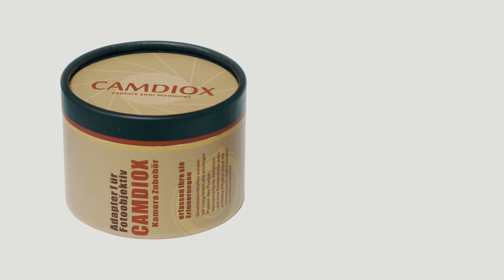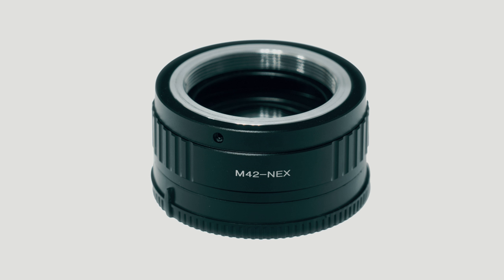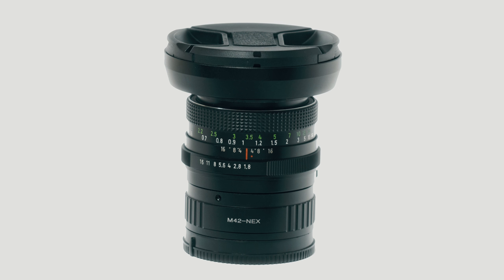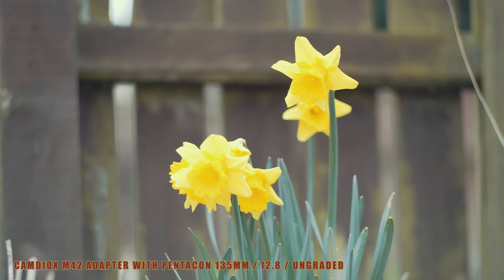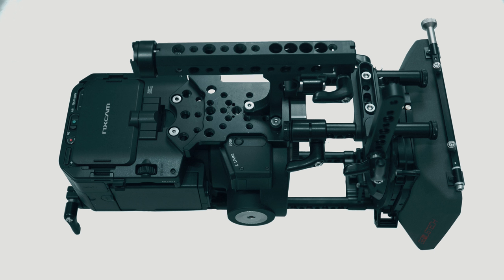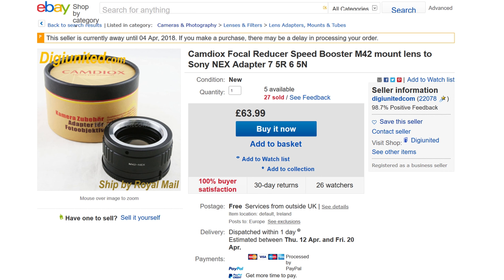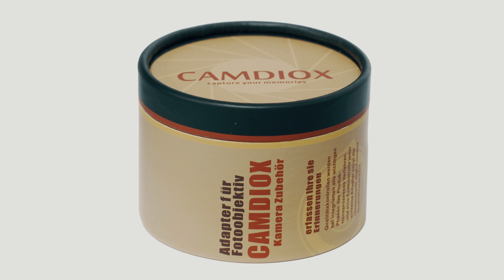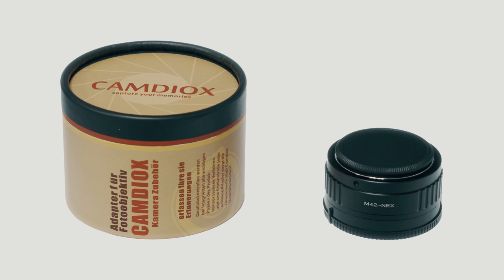Camdiox / Pixco M42 Speed Booster Review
A quick review of the M42 Focal Reducer / Speed Booster by Camdiox. I love the results of this adapter with vintage M42 lenses. The look you get with this adapter and old lenses like the Pentacon's is an acquired taste and is not for everybody. For those of you who love auto focus, well this is not the product for you.

Links to the speed booster:

Amazon UK

eBay UK

Amazon US

eBay US